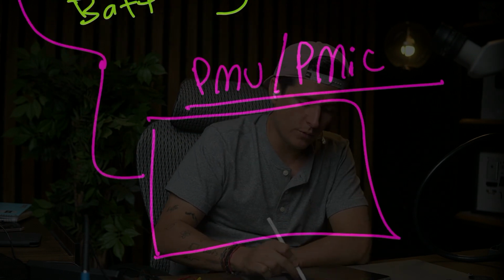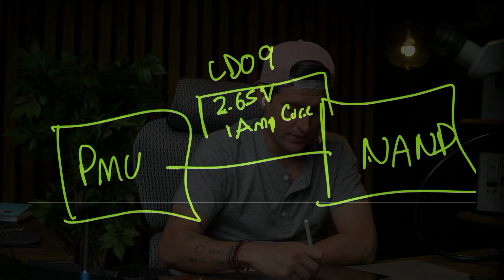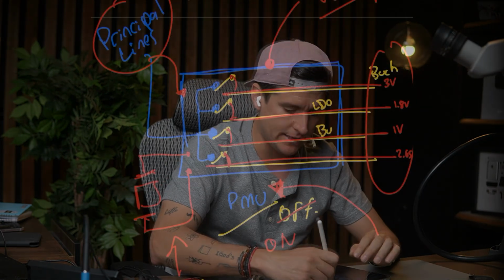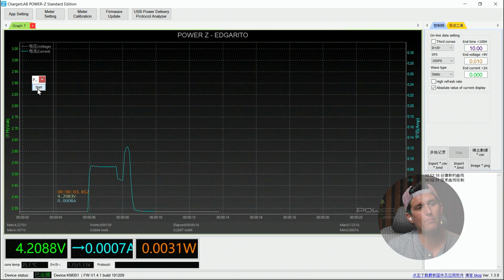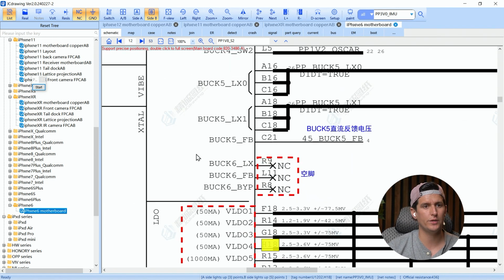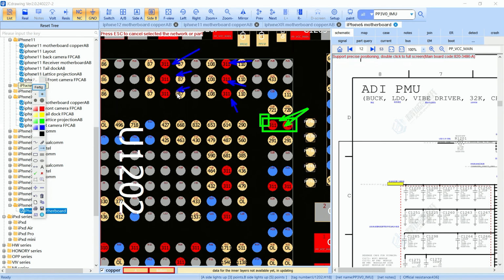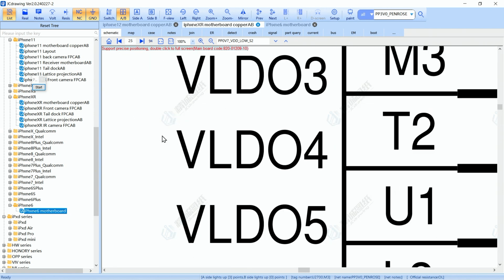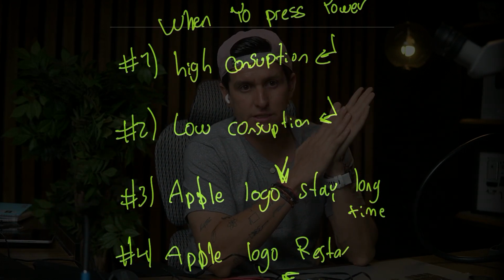Class #3 - Second Power Stage on iPhone - HOW TO DIAGNOSE ✅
Is the iPhone Dead? Don't Panic! - A Technician's Fix.

This video dives deep into the inner workings of iPhone power delivery and boot processes. We'll methodically explore the reasons behind a non-powering iPhone and equip you with a step-by-step approach to diagnose and troubleshoot these issues.  btw: sorry for bad audio

Not for repairs